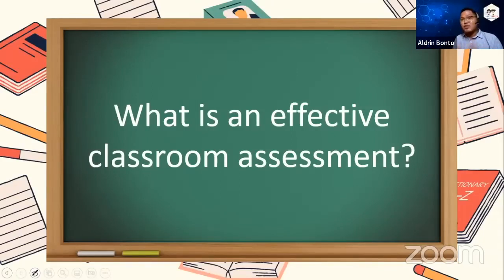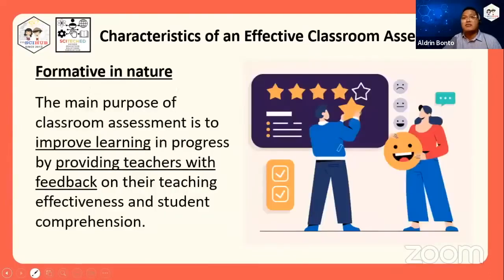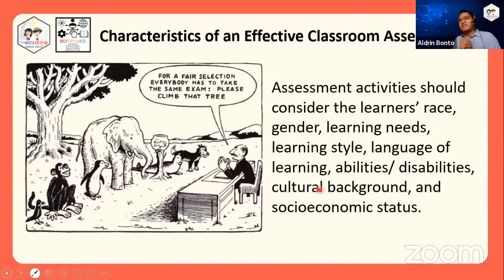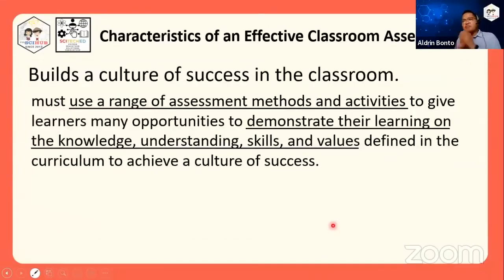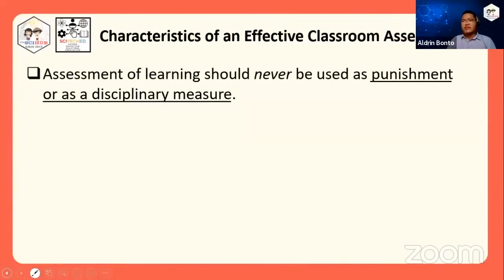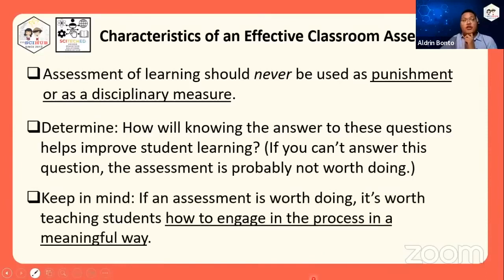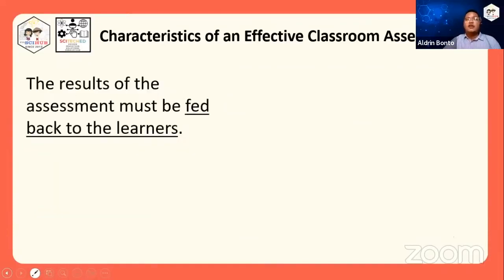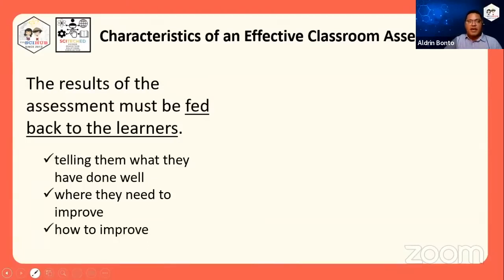Characteristics of Effective Classroom Assessment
[STEM TEACHING ASSESSMENT] Characteristics of Effective Classroom Assessment

FEATURING Filipino scientist and educator, Dr. Aldrin Bonto